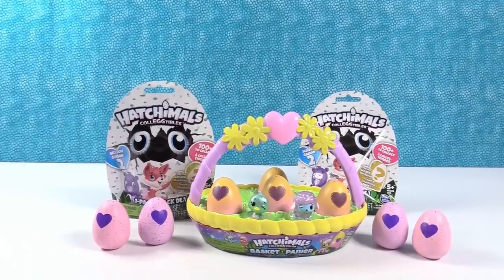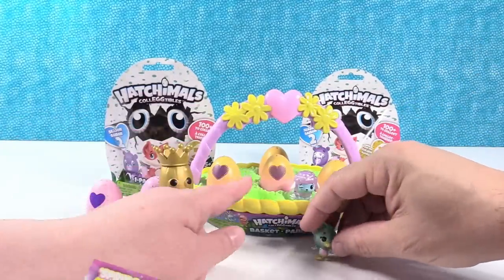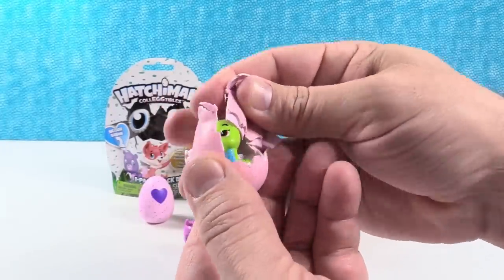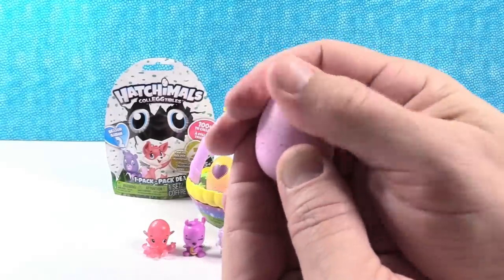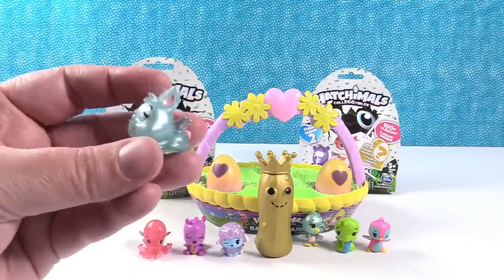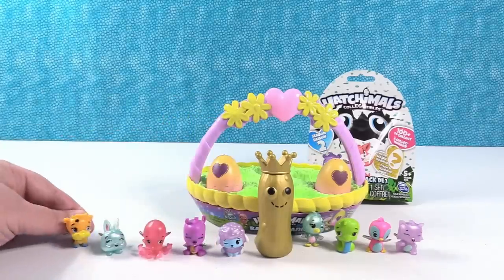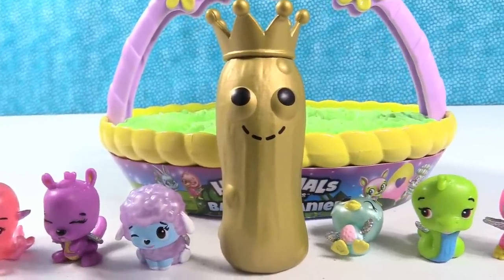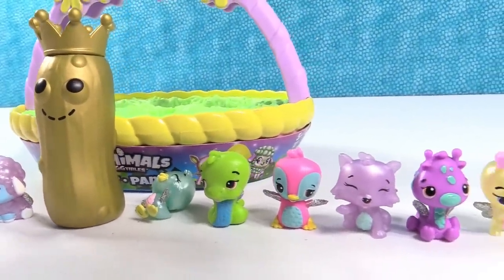Paul vs Shannon Hatchimals Colleggtibles Easter Basket Challenge Edition Toy Review | PSToyReviews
Are you ready for another round of Paul vs Shannon?  Today we are battling for your vote with Hatchimals CollEGGtibles surprise eggs including the new Spring Easter Basket set.

Hatchimals Basket
Hatchimls season 2